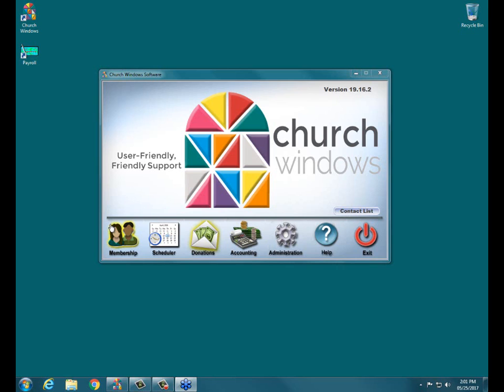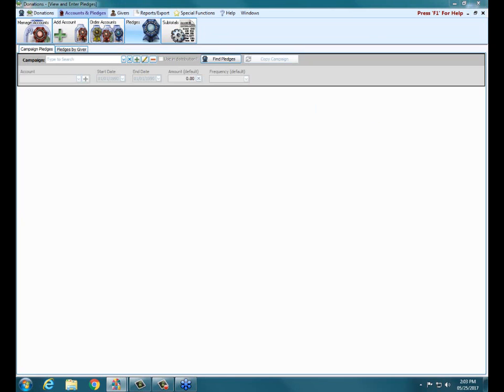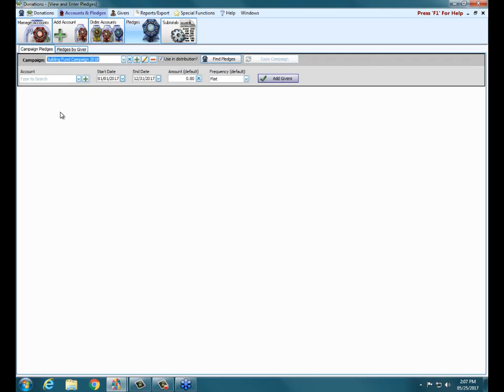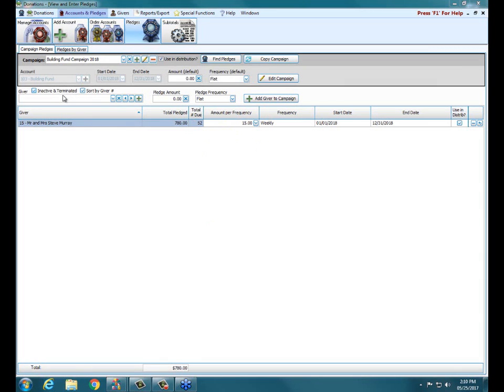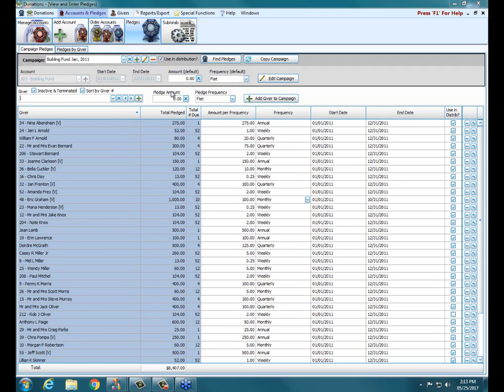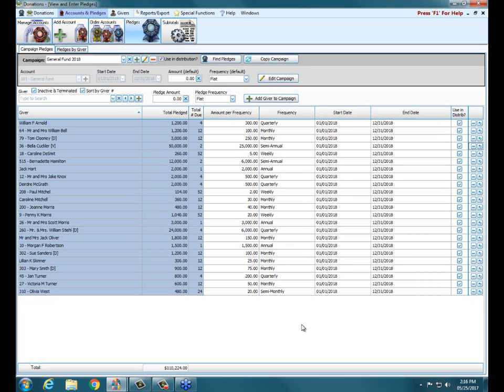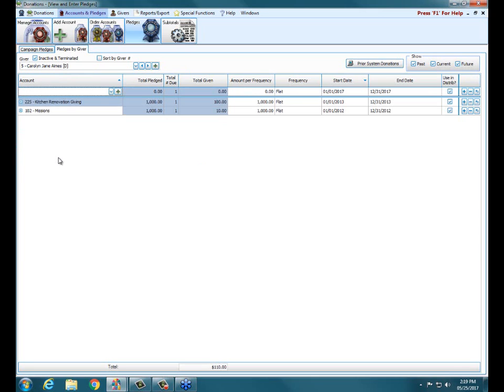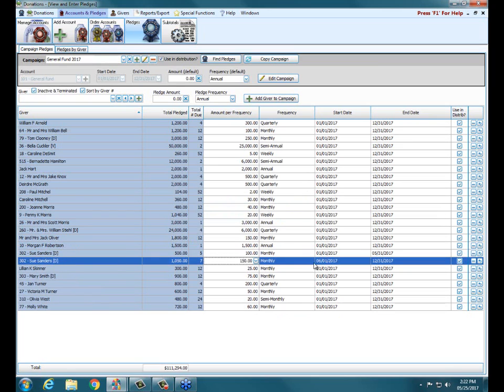Church Windows v19 - Donations: Pledge Campaigns & Pledges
In this video, learn about the Campaign tab. Add, edit and/or remove campaign pledge. Also the Pledges by Giver tab, view, change and/or remove pledge information. Presented 5/29/2017.